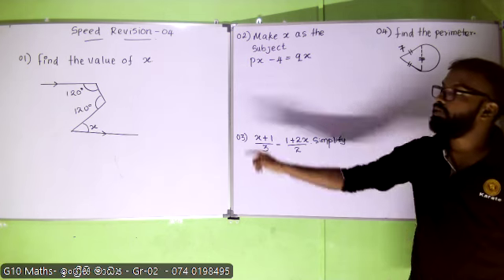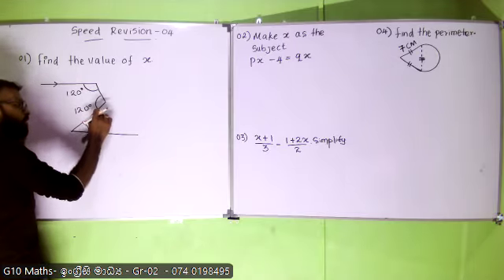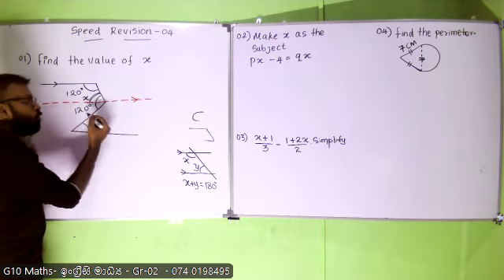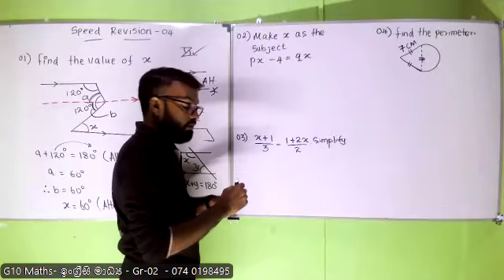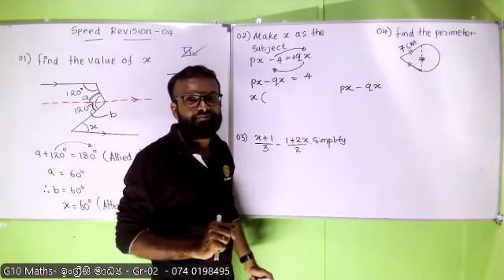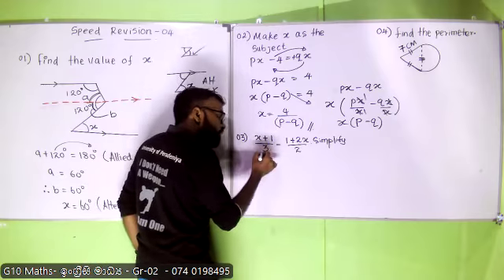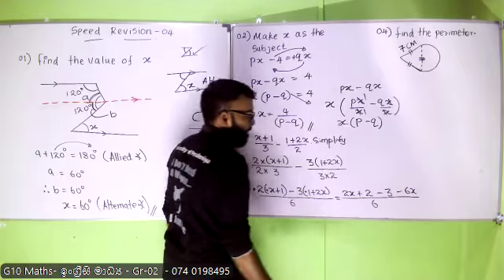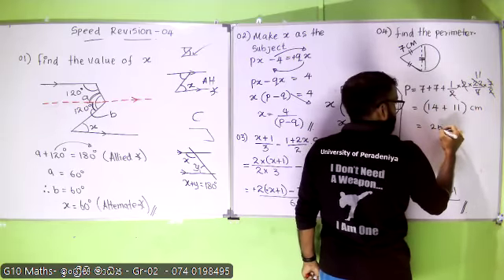🟢Grade 10 ගණිතය ඉංග්‍රීසි මාධ්‍ය - SPEED REVISION - 04 🎯 | 1 වන වාරය | 2026 - Gr 02 | Online Class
🟢 පන්ති පිලිබදව විස්තර දැනගැනීමට පහත Number එකට " Hi " කියල message එකක් එවන්න